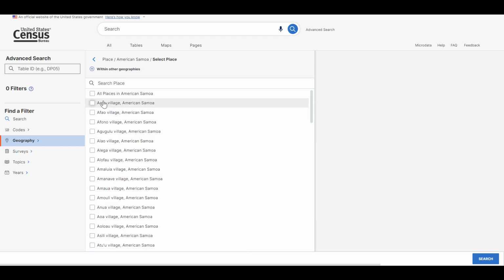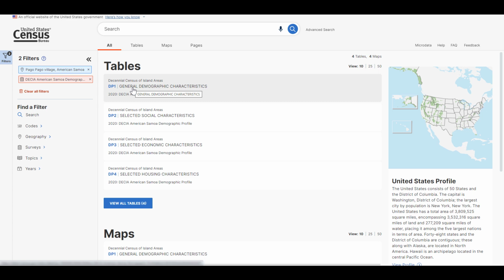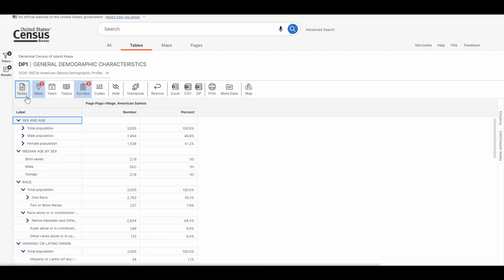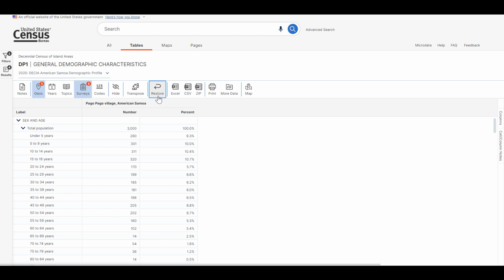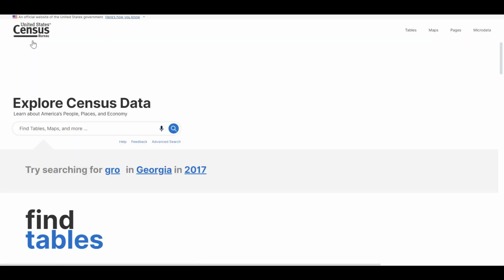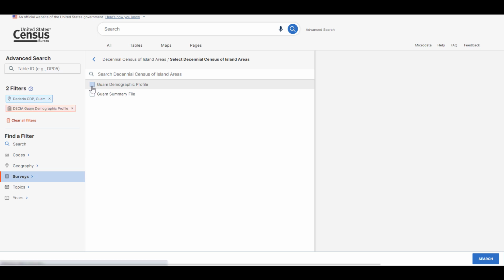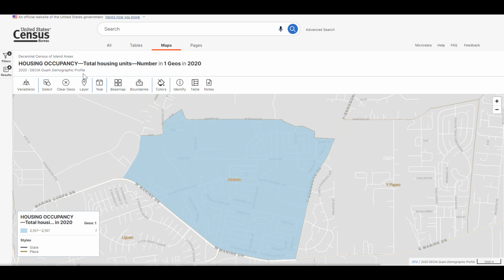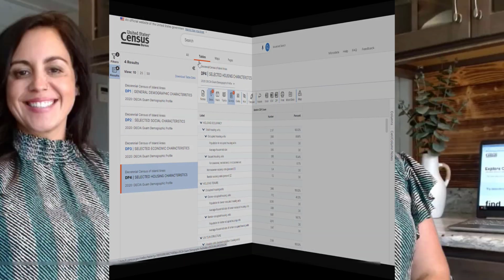Accessing 2020 Island Areas Censuses Data on data.census.gov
Learn how to access data from the 2020 Island Areas Censuses, which includes data for American Samoa, the Commonwealth of the Northern Mariana Islands, Guam and the U.S. Virgin Islands, on data.census.gov.

The 2020 Island Areas Censuses provide a wide range of demographic, social, economic and housing information to meet the Island Areas’ data needs. The data that we are looking at today come from the Demographic Profile tables, which are available for each of these Island Areas.

We hope this tutorial has helped in learning how to find and use data from the Island Areas Demographic Profiles.

2020 Island Areas Censuses Technical Documentation:
Technical documentation: